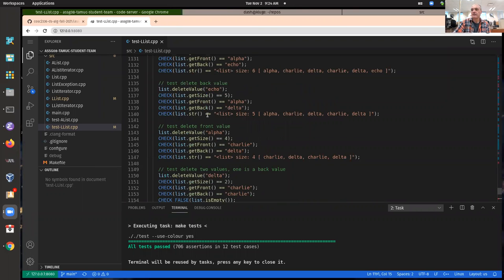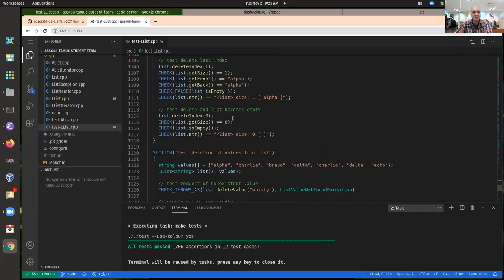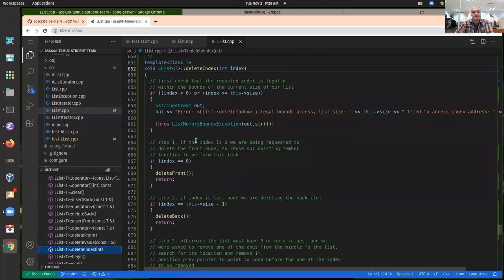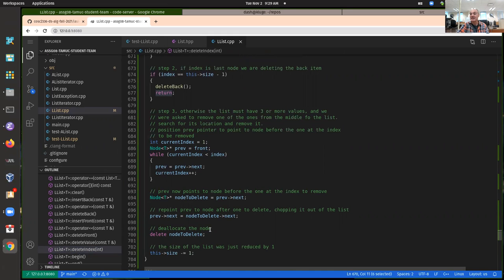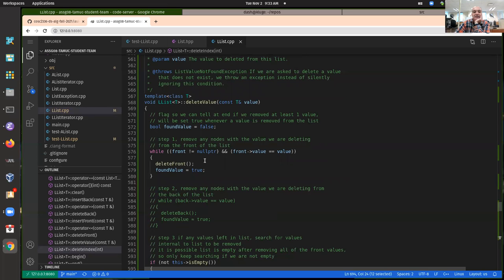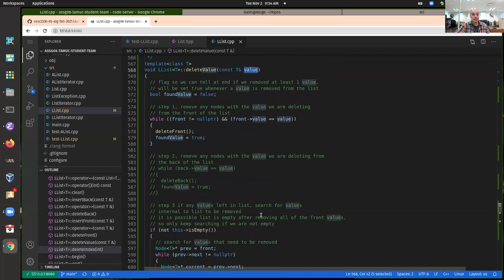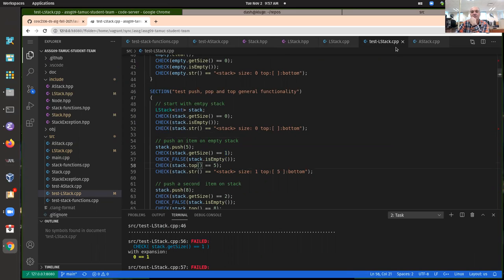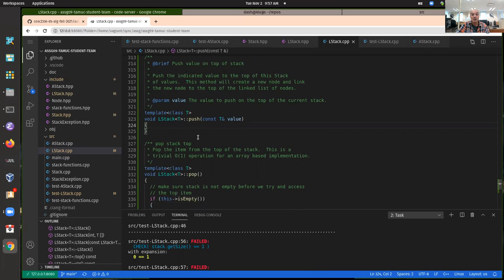COSC 2336 Hack-a-thon session Tuesday 11/02/2021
Class Hack-a-thon / help session held on Tuesday 11/02/2021.  Looked at assignment 08 solution for deleting all values from the linked list (Task 5).  Also started working on assignment 09 on Stacks.